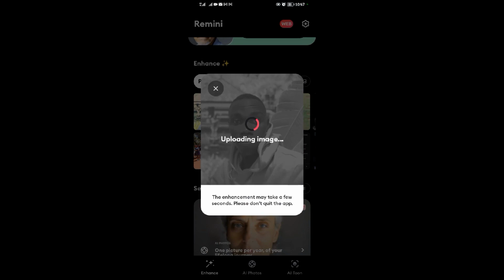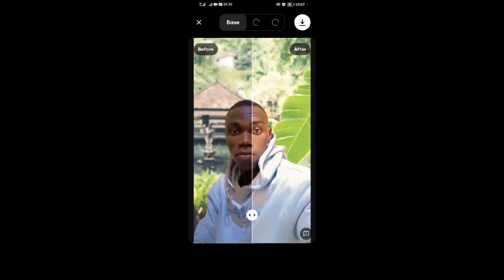How To Compare Original And Enhanced Versions Of A Photo In Remini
remini Learn how to make comparison between original pic and enhanced pic on Remini app easily.